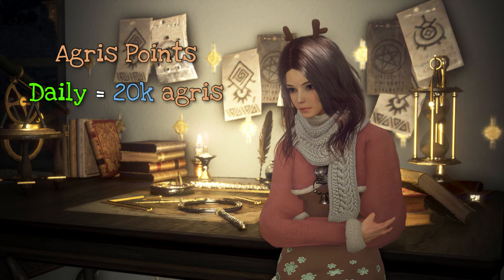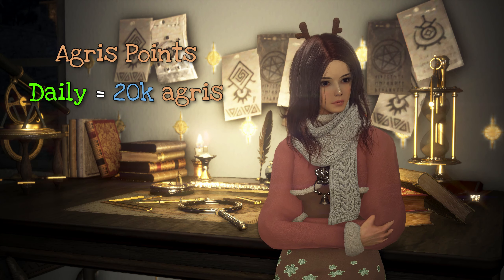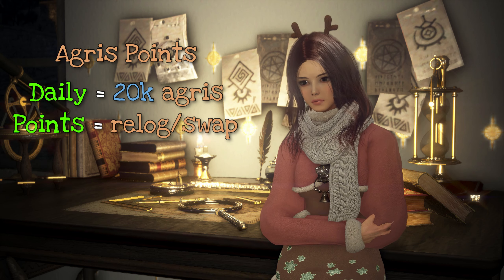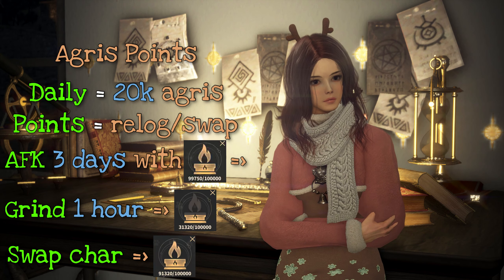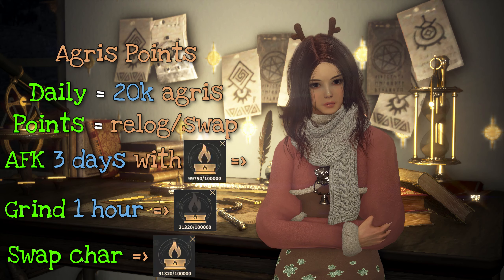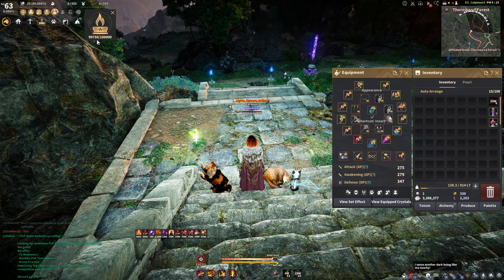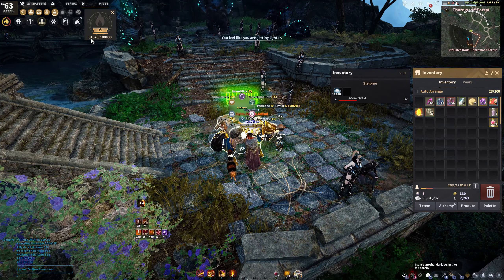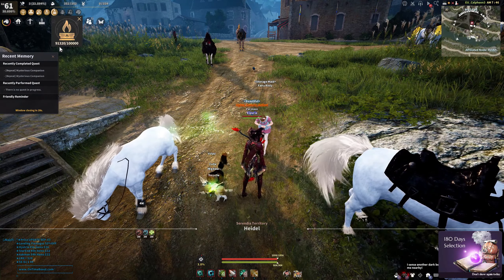How to Abuse the Agris Fever Reset || Black Desert Online.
➭ 📌  ~~~  Description  ~~~  📌
Have fun burning your Agris Points fellow casuals o/
Don't forget the most u can afk is 7 days cuz of maintenance xD

🎸  ~~~  Songs / Music  ~~~  🎸
➭ Group Date Cafe - Persona Q Shadow of the Labyrinth